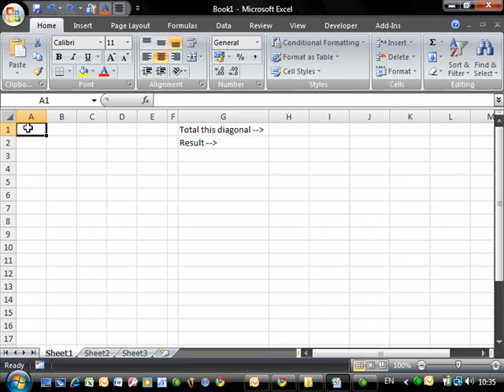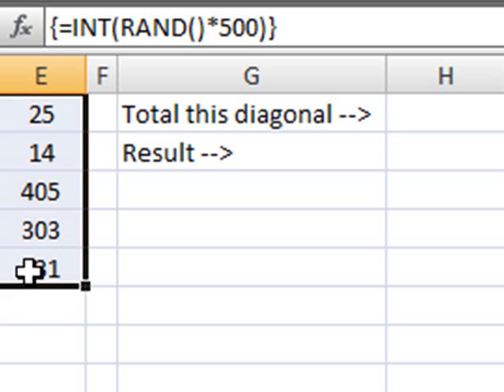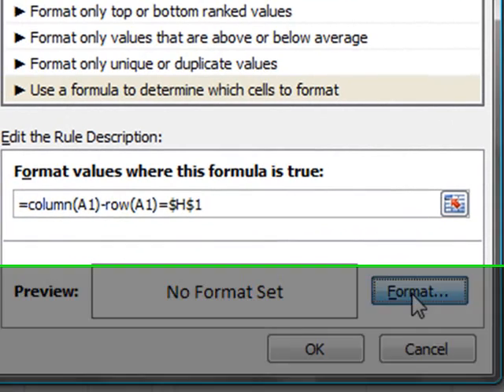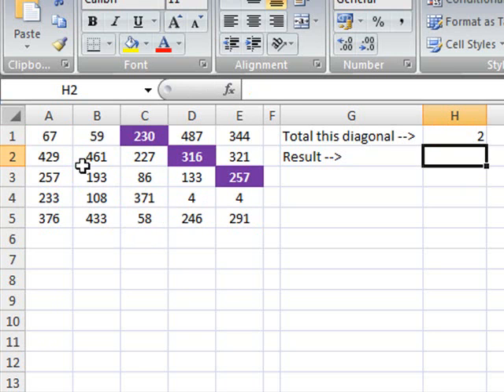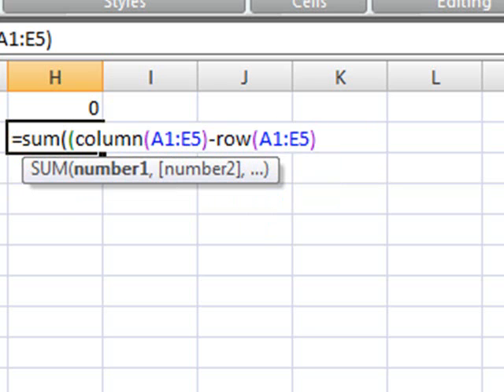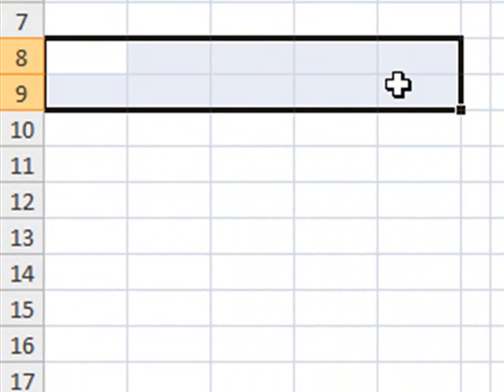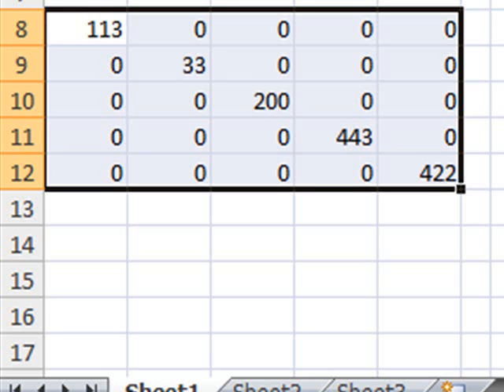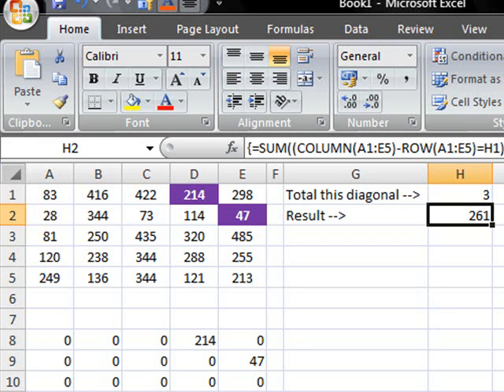Excel 2007: Diagonal Sum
In this tutorial I show you how to sum diagonally using an array formula. You will also learn how to add conditional formatting in order to track the diagonal being summed.